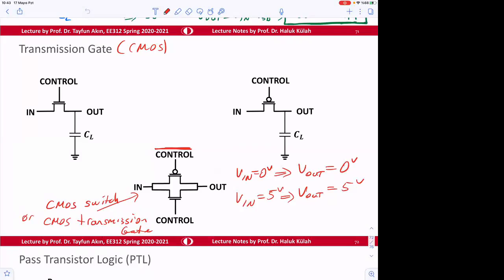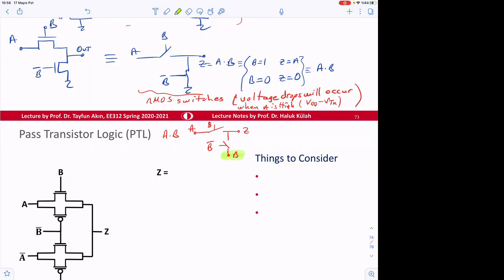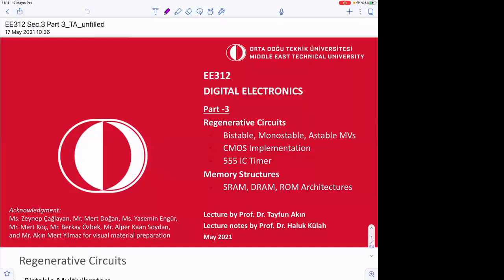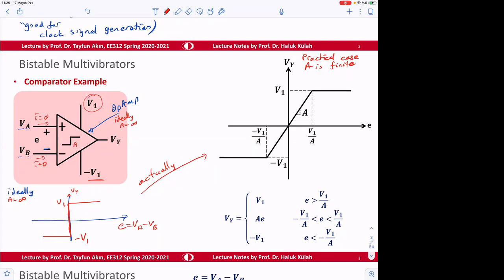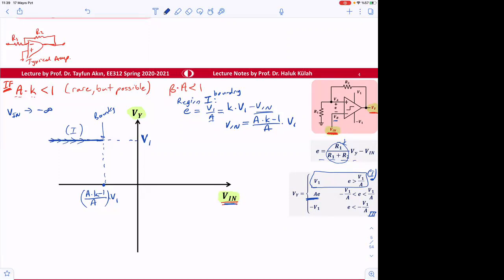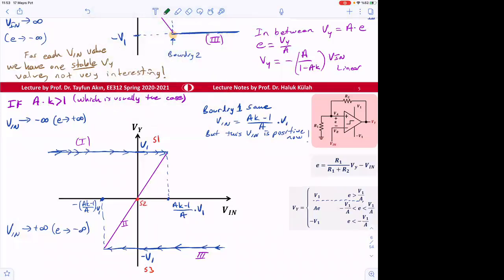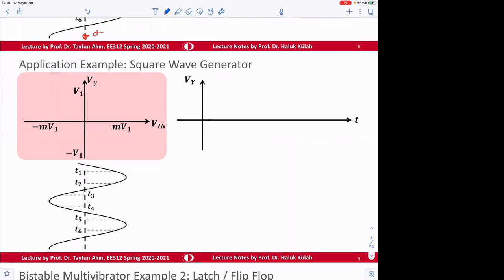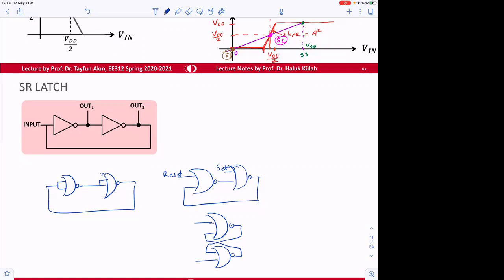METU EE312 Digital Electronics by Tayfun AKIN 2021 Lecture 15